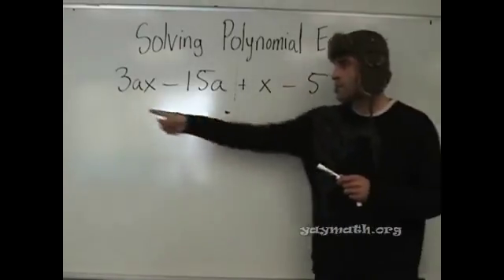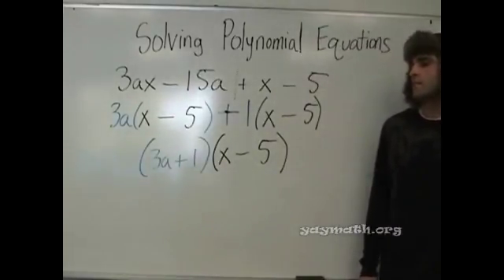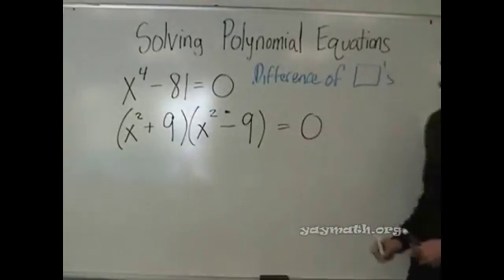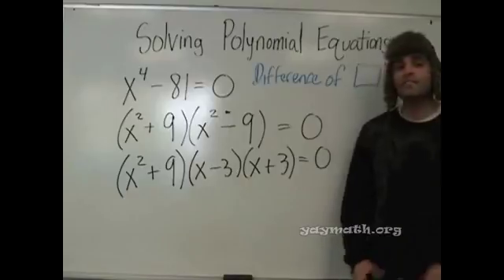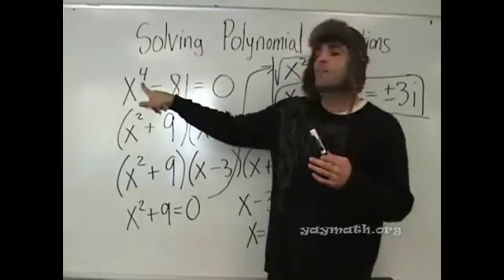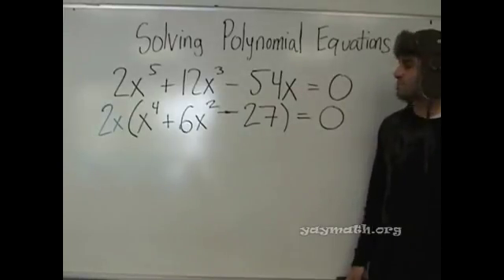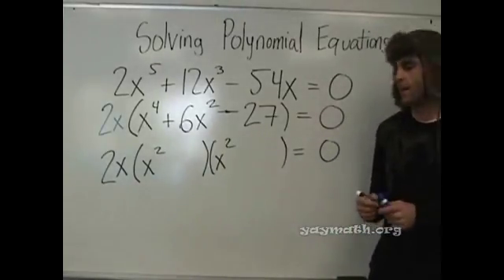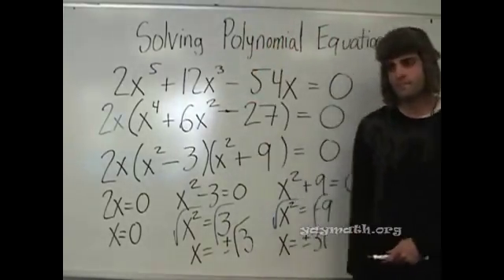Algebra 2 Solving Polynomial Equations 360p1